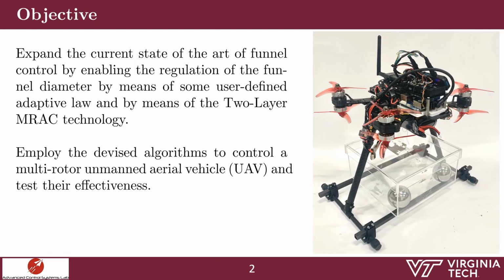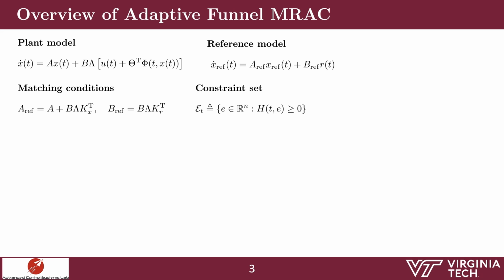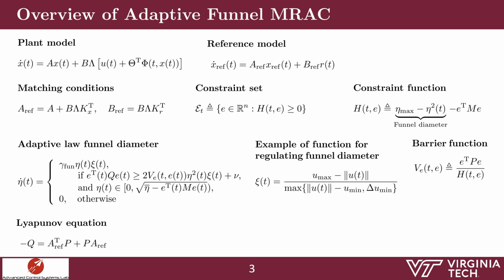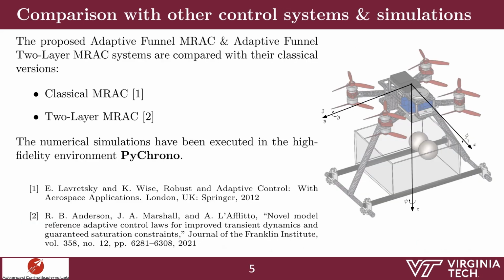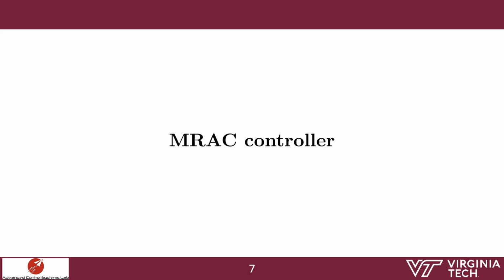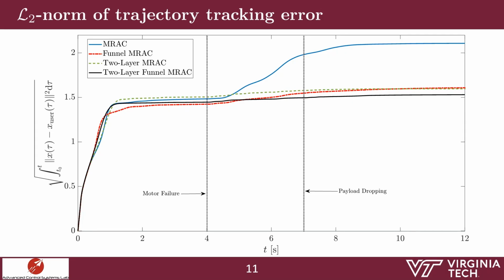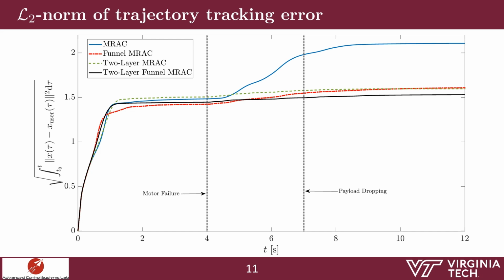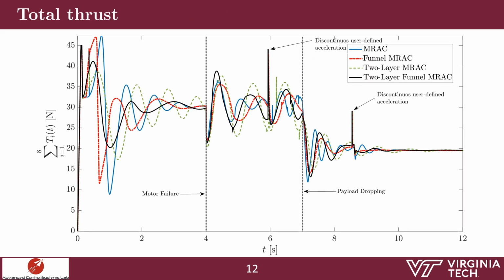Two-layer Adaptive Funnel MRAC with Applications to the Control of Multi-Rotor UAVs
This video illustrates the results of the paper titled "Two-layer Adaptive Funnel MRAC with Applications to the Control of Multi-Rotor UAVs" by M. Gramuglia, G. M. Kumar, and A. L'Afflitto and submitted to RoMoCo 2024.

In this work, we present the first constrained control system, whose funnel diameter is chosen adaptively. The proposed framework applies to both model reference adaptive control (MRAC) and two-layer MRAC to assure user-defined levels of performance on the closed-loop system despite functional uncertainties.  The adaptive law for funnel diameter can be chosen according to user-defined criteria, such as, for instance, imposing soft constraints on the control saturation limits.

The proposed framework is applied to the problem of controlling an X8-copter unmanned aerial vehicle (UAV) transporting some unknown payload and experiencing motor failure.  Numerical simulations are performed in the high-fidelity simulator PyChrono.

This video was produced by M. Gramuglia